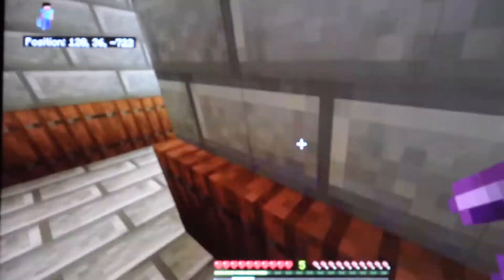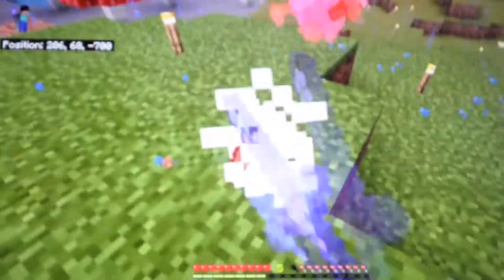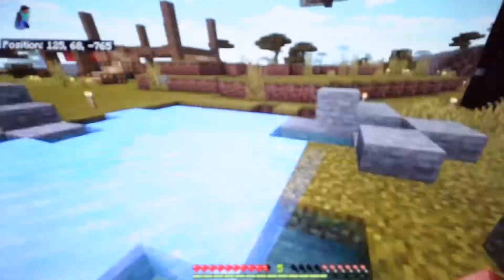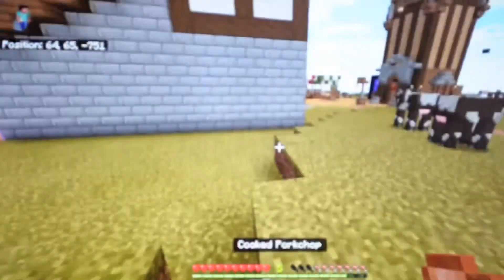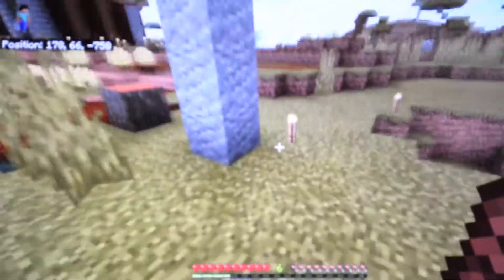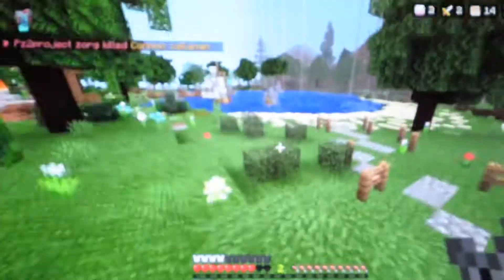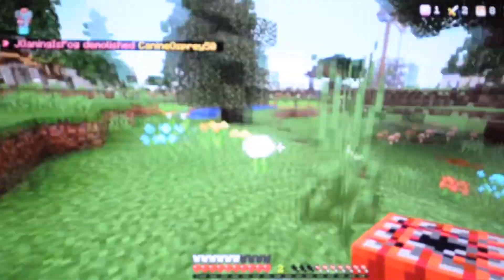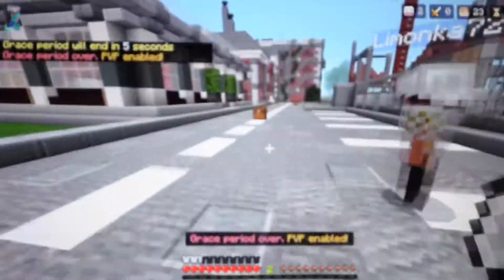Destiny seekers season one episode 17